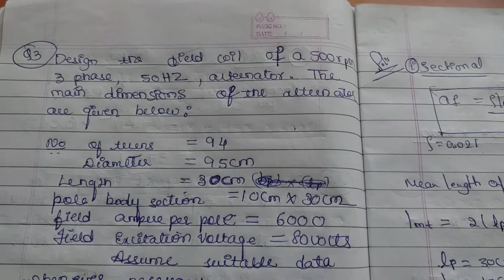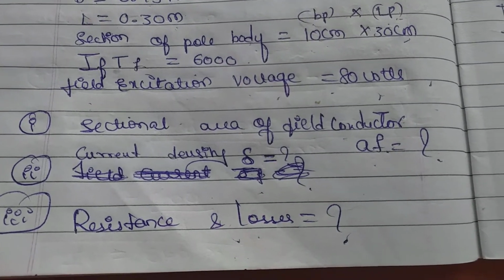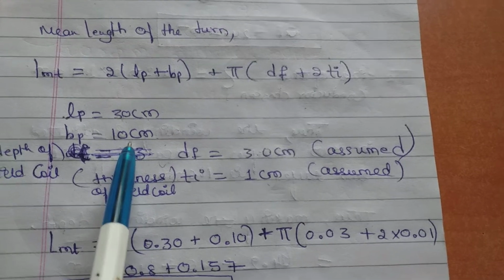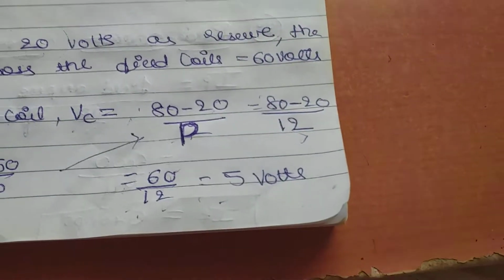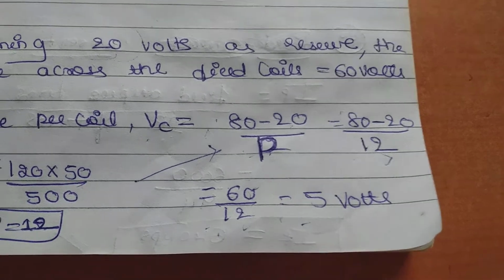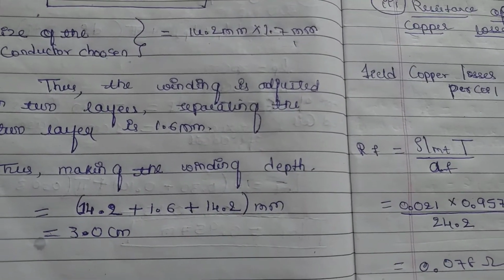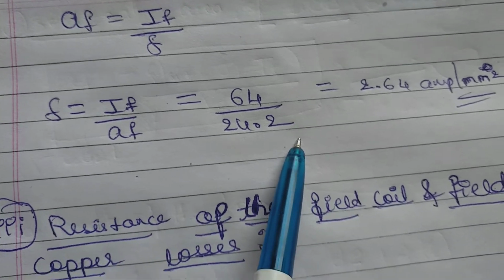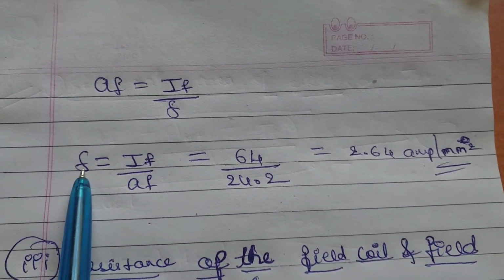Single phase IM3